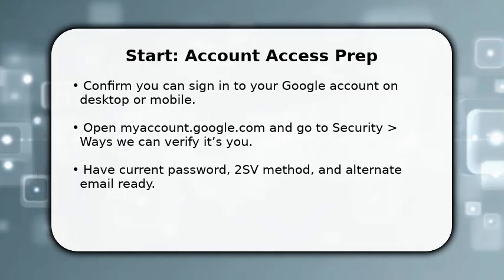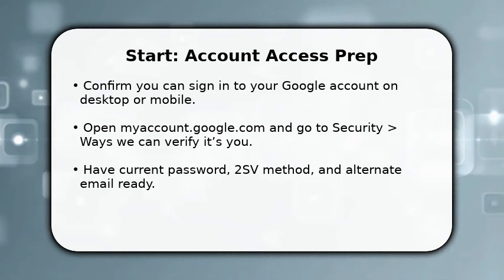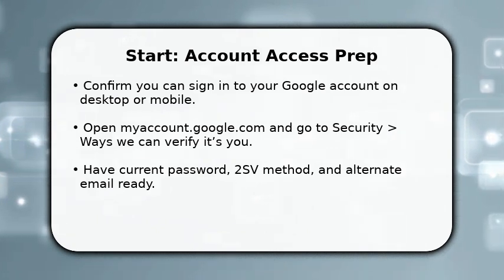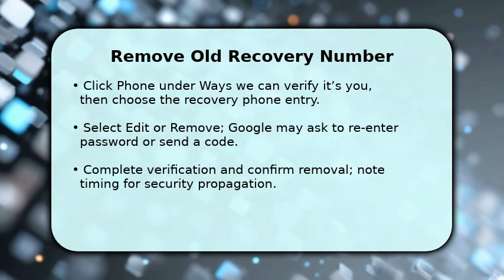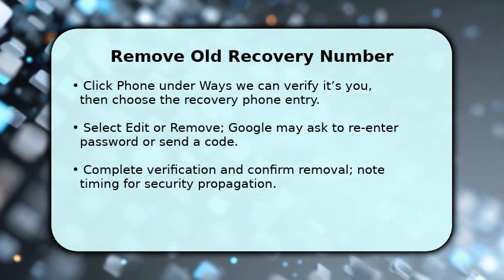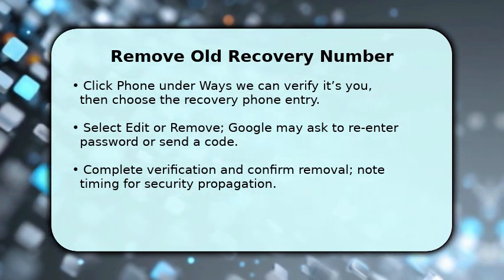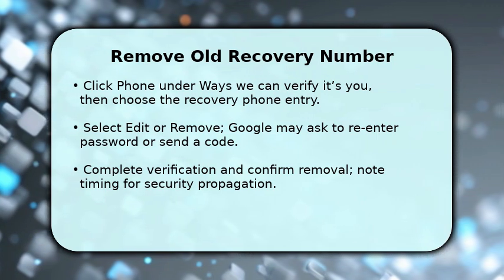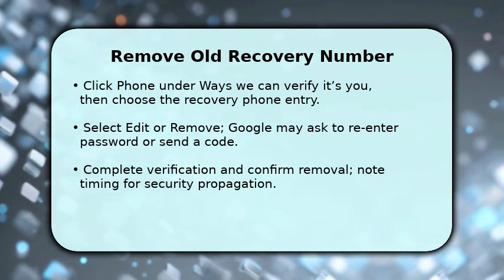How to Remove Previous Recovery Number in Gmail - Easy Guide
Discover a simple method to remove your recovery number in Gmail. This step-by-step guide is perfect for anyone who needs assistance with account security settings or wants to declutter their email preferences.